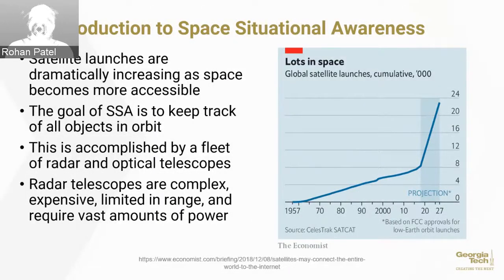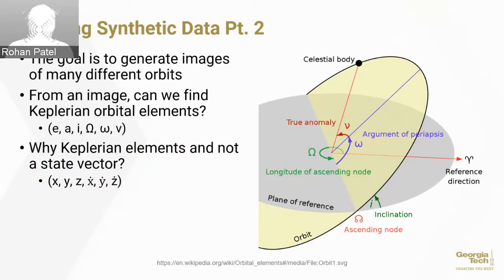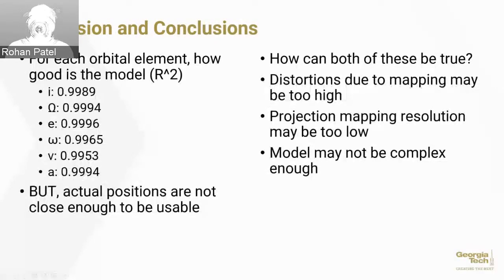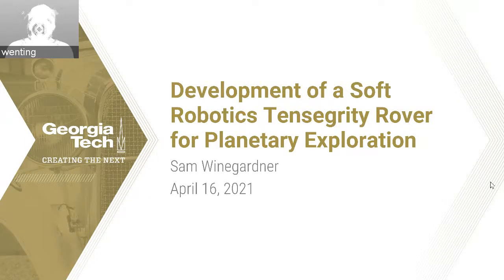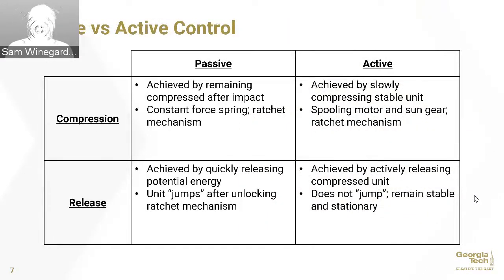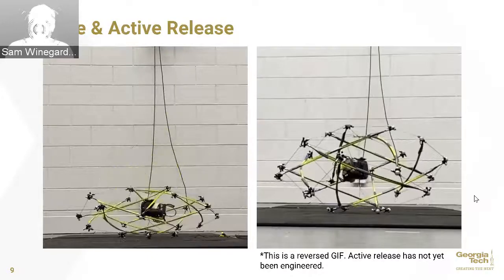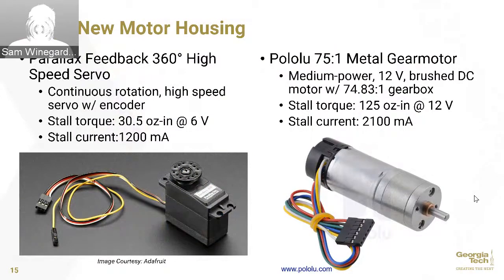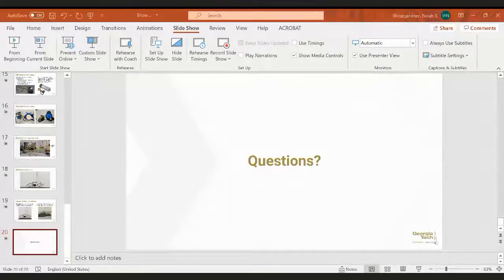Aerospace Engineering Brown Bag Lecture Series, ft Rohan Patel and ​Sam Winegardner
The April 16 Aerospace Engineering Brown Bag Lecture featured Rohan Patel and ​Sam Winegardner

Rohan Patel presented

"Applying Machine Learning to the Angles-Only Initial Orbit Determination Problem"
As the number of satellites, and amount of debris, in Earth’s orbit continue to dramatically increase further developments in Space Situational Awareness are critical to responsible and safe use of near-Earth space. This presentation will focus on a data-driven approach to the initial orbit determination problem. In particular, development of a machine learning pipeline for real-time initial orbit determination from optical telescope data will be discussed. A convolutional neural network was trained to accept a series of inertially mapped orbits as features and outputted Keplerian orbital elements as labels. The created model was evaluated using both synthetic and real data collected at the Georgia Tech Space Object Research Telescope (GT-SORT).

Sam Winegardner presented
"Development of a Soft Robotics Tensegrity Rover for Planetary Exploration"
Attained from the term tensional integrity, tensegrity describes a system comprised of isolated components under compression within a tensile network. These tensile forces help stabilize the structure, even when the compression elements experience buckling. Because they are generally lightweight and able to withstand high velocity impacts, tensegrity systems present an interesting possibility of adopting the concept for planetary landing and exploration applications. As a unique and exciting approach towards designing more efficient and cost-effective planetary rovers, the tensegrity rover could be implemented for future missions to Mars, asteroids, and more. This presentation features highlights of the engineering efforts involved in the design and development of a system which enables the tensegrity lattice to move robotically.

About the Series:
The Brown Bag Lecture Series is a tradition that gives select AE undergrads and grad students a unique opportunity to share their research before an audience that includes both their peers and their academic mentors and advisors.